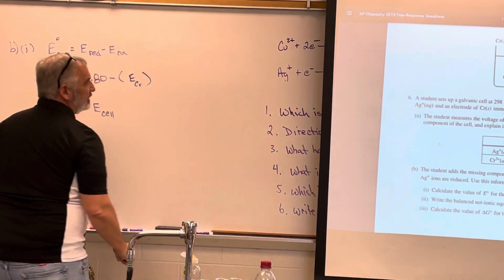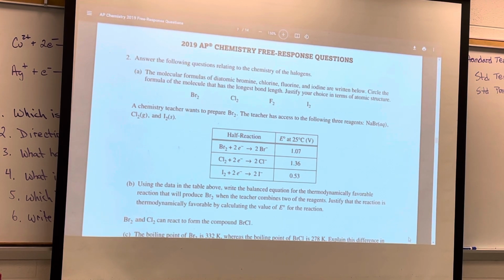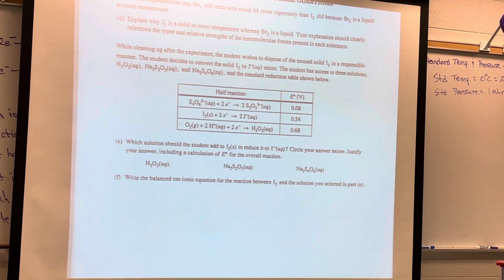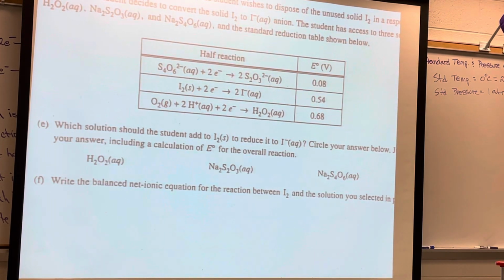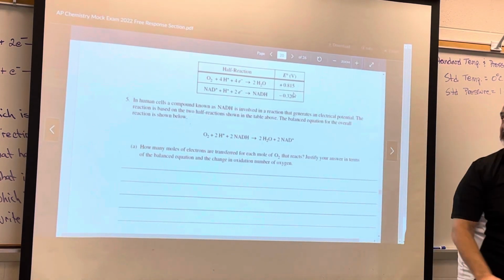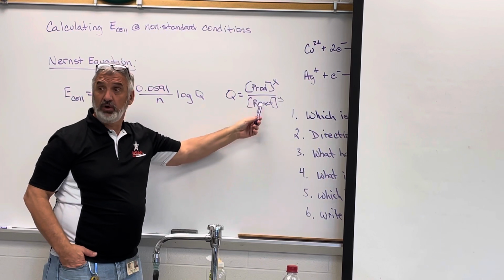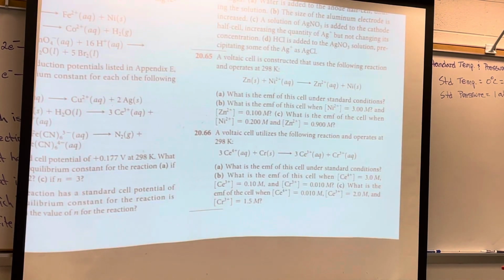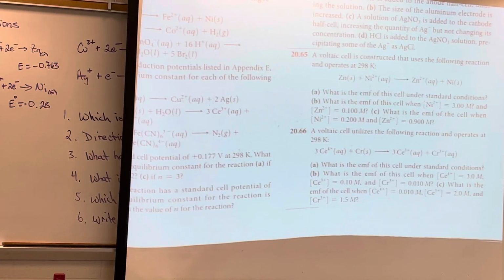Mr. Hobbs AP Chemistry 4/6/22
A discussion of voltaic cells, delta G, and the Nernst Equation.